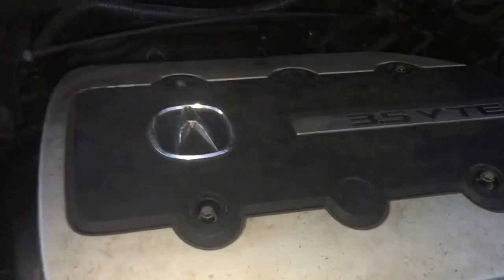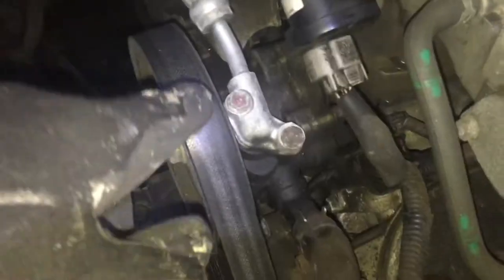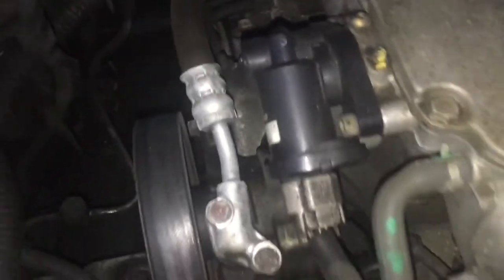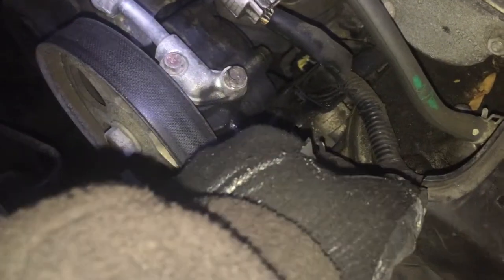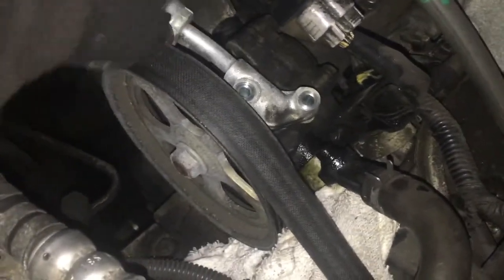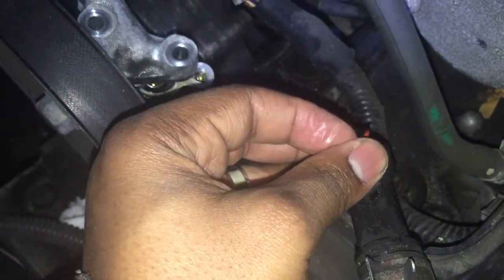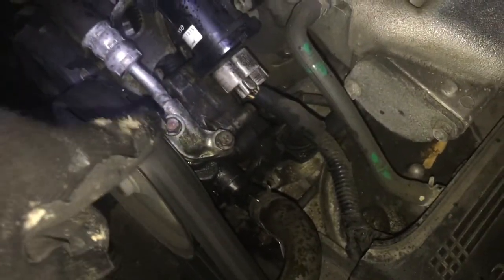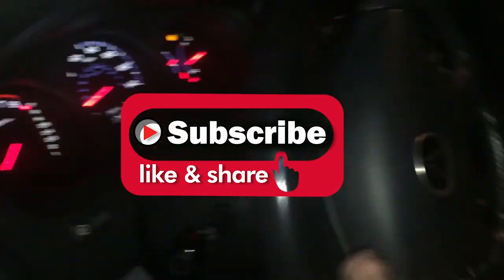How To Fix Power Steering Whining (Acura MDX)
Hello,

Everyone, today I am sharing a tip for addressing a issue of which the power steering pump will develop a steering whine noise.This tip can be shared with many Acura's and Honda vehicles.

Thanks